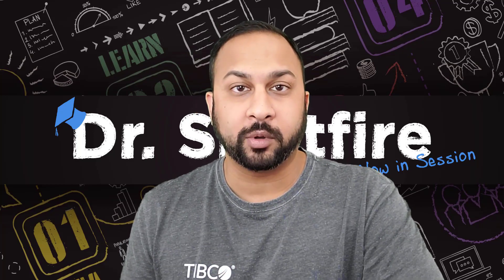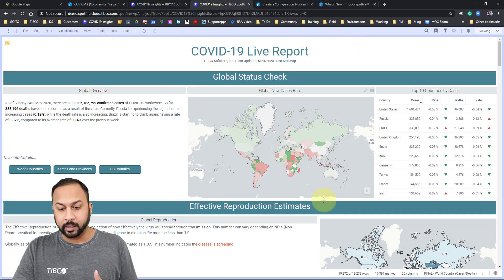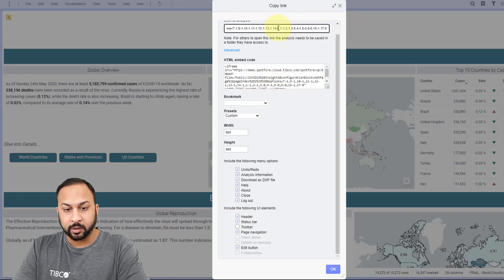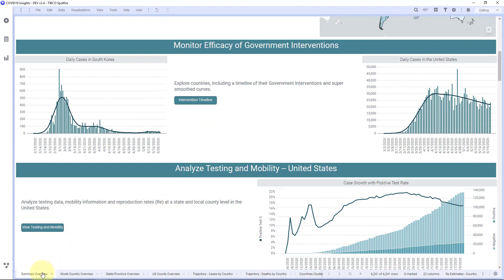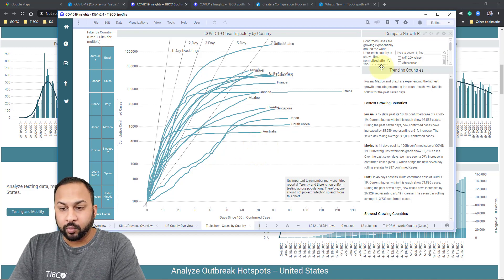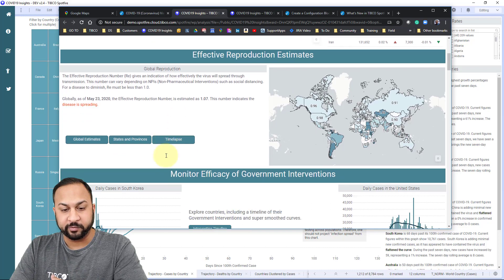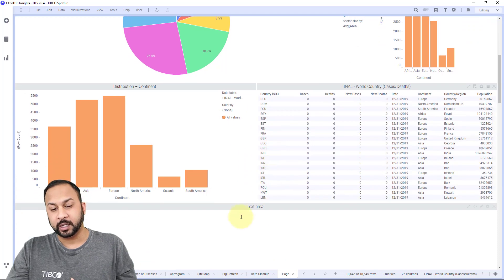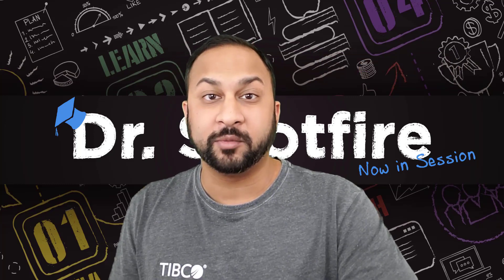Scrolling Pages, Hidden Menus, and Page Resizing in TIBCO Spotfire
In this video, Neil Kanungo from Dr. Spotfire gives tips on creating a better dashboard presentation. You will learn how to create scrolling pages, how to hide UI elements from the consumer (like menus and status bars), and how to create visualization layouts that are friendly to different screen sizes.

This video was recording using Spotfire 10.9